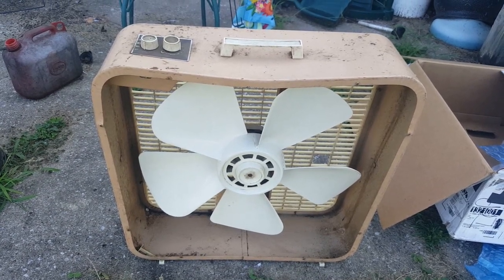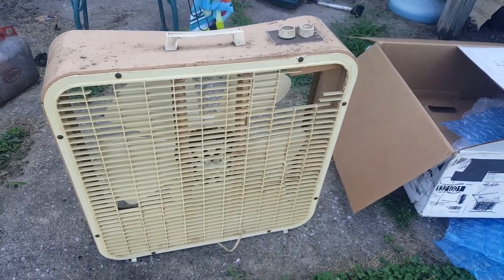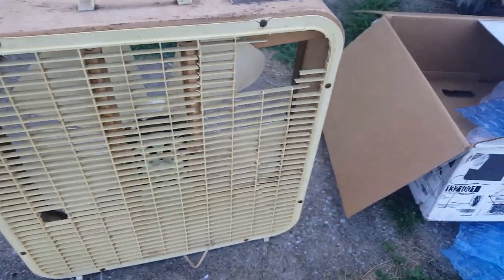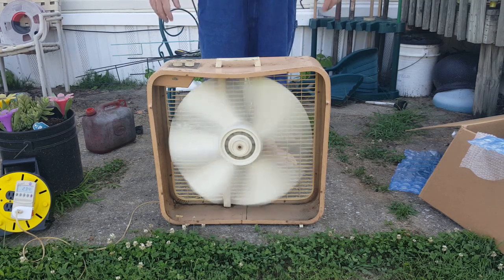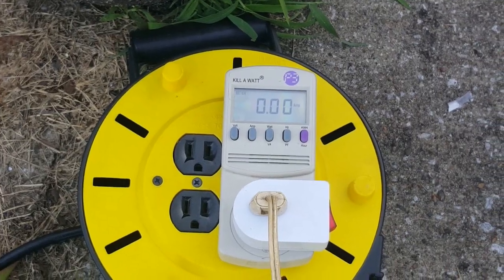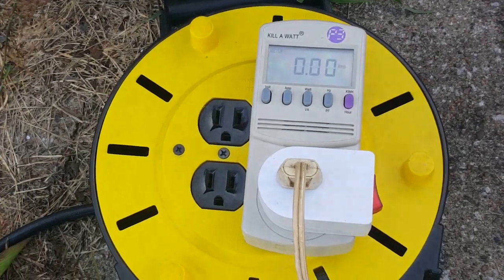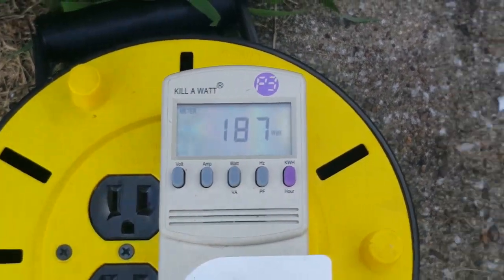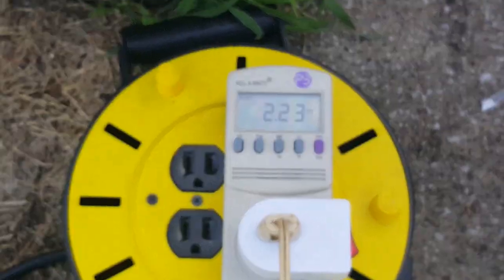Eskie's Vlog 072721: A Lakewood P 237 (?)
Another fleaBay find that was IMO a bit much. But when are you going to find another P-237 first gen?

And it'll need some work.